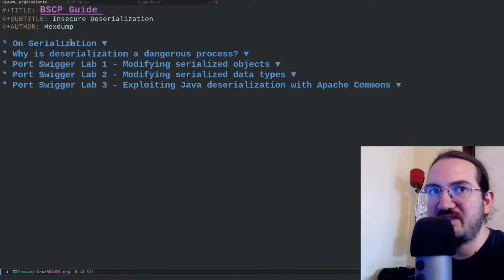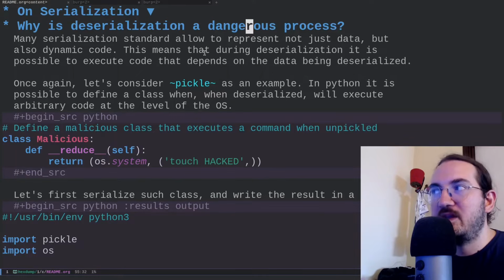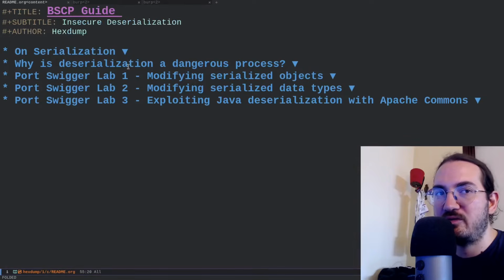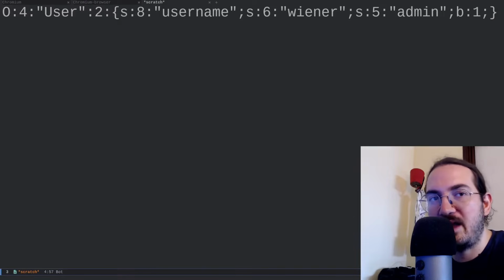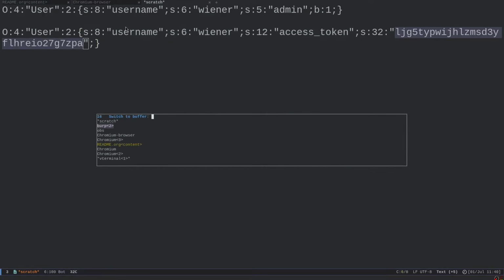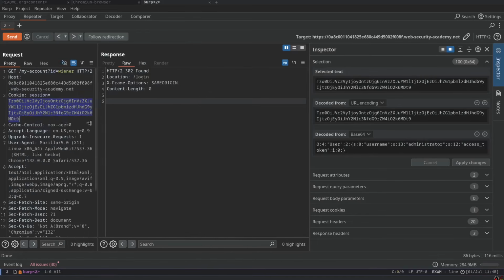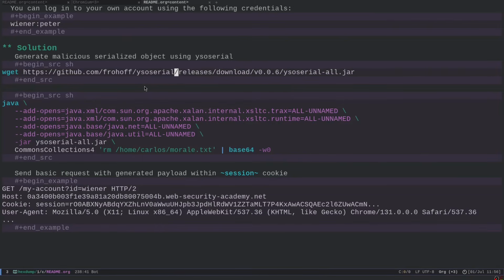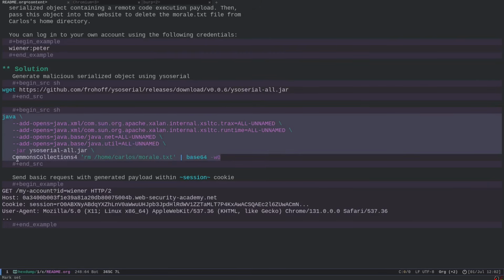Insecure Deserialization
Let's understand what is serialization, and why deserialization can be a dangerous process.

This episode continues the BSCP guide.

TIMESTAMP

00:00 On serialization
05:47 Deserialization can be dangerous
12:22 Lab 1
20:27 Lab 2
29:35 Lab 3
38:00 Conclusion